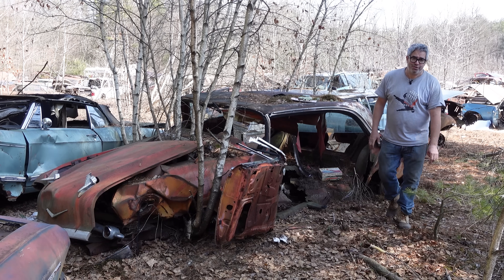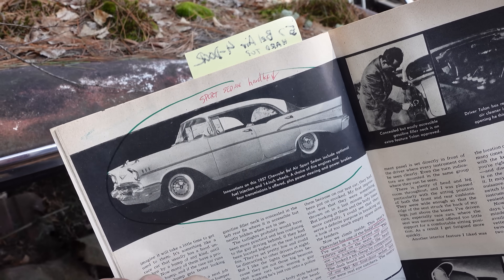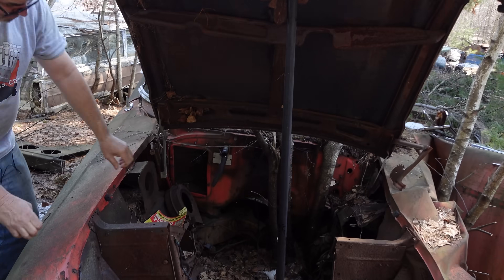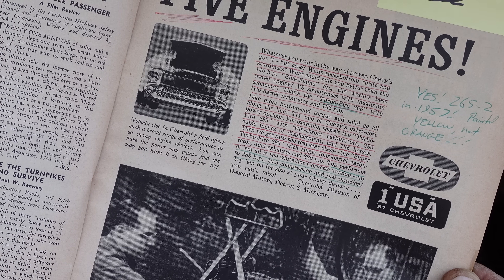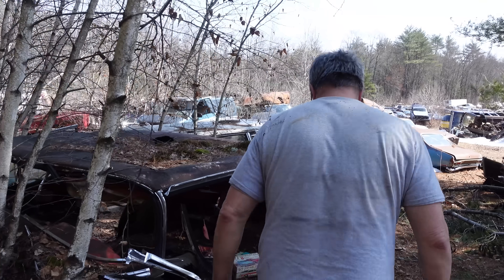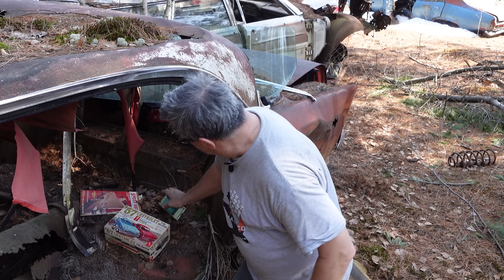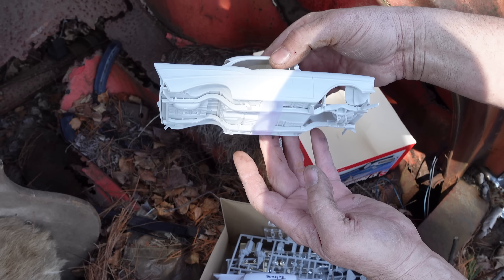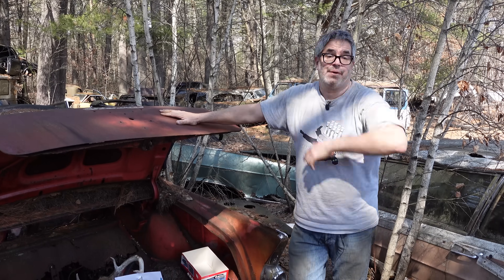Baby Cadillac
With its dream car styling, full option list and no-pillar four-door body, was this ’57 Bel Air a half-price alternative to a Cadillac Sedan DeVille? Many shoppers said YES. Watch and see what YOU think.